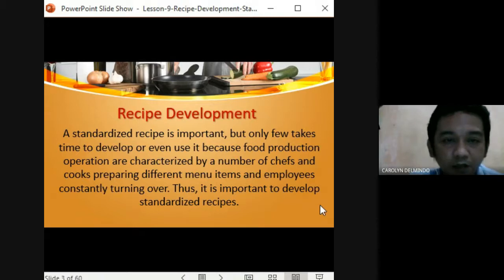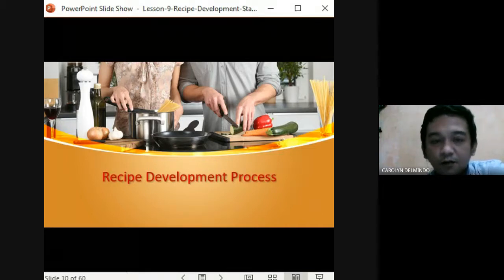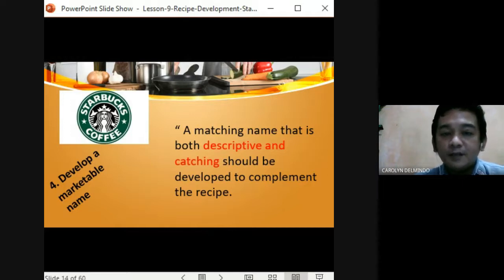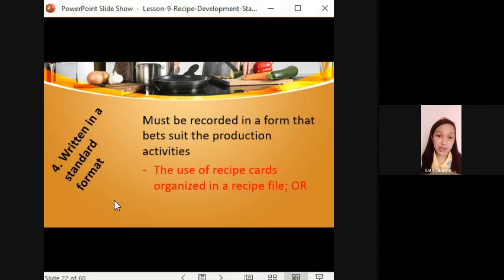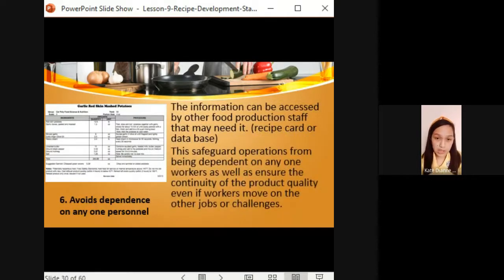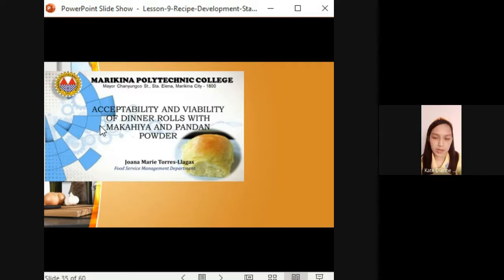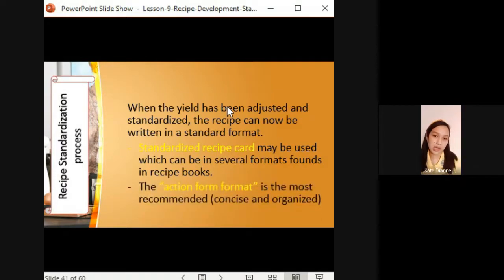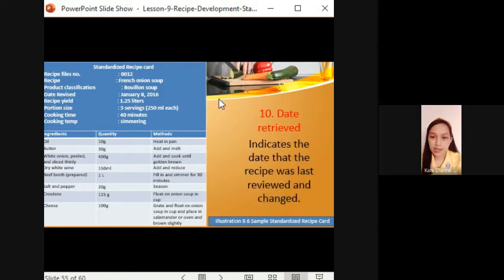Recipe Quantification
class discussion